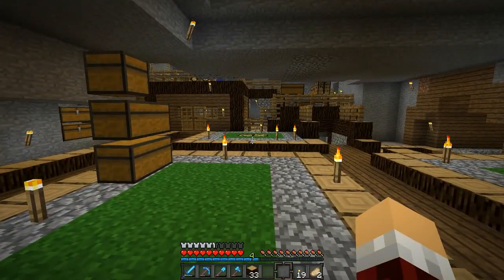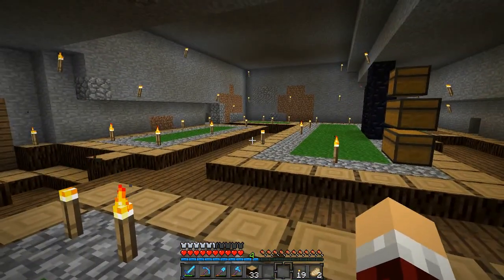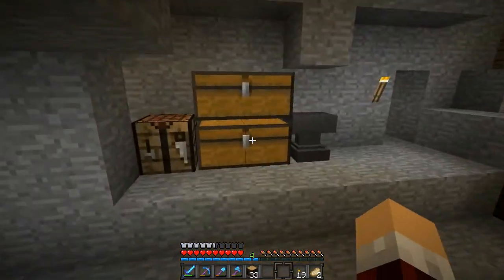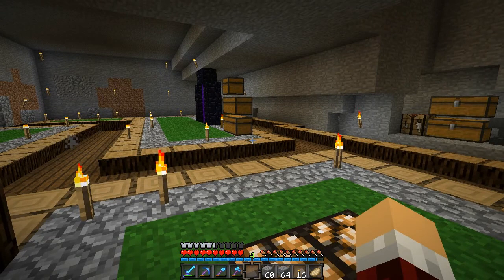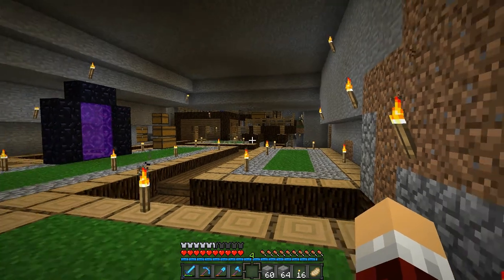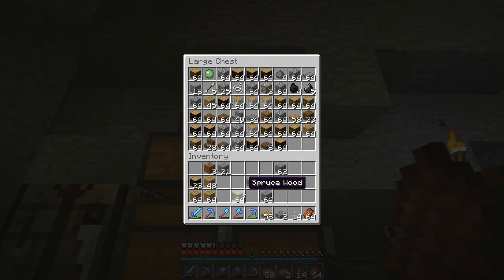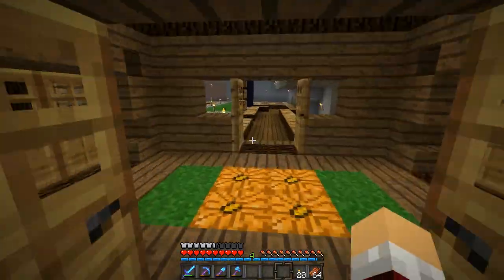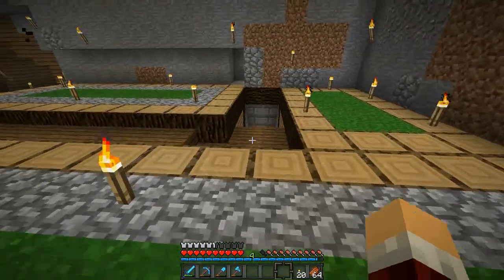Adventures In Minecraft - S1 E016 - Quality Over Quantity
- [Episode Info] -

Today we start out the episode by working on a new area in the cave base laying down the foundations and setting out a floor/roof design meanwhile discussing the previous episode in the series and talking about life in general.

We then take a break and continue to work on a different area of the cave, again laying down some foundations and creating a walk way to one of many shaft mines in this area.

- [Secret Project] -

I'm currently working towards something that will contribute towards my channel and my content in general and allow subscribers to be more involved with my content in many ways, the project is top secret and will have it's own dedicated video when I'm satisfied it's either near completion or finished.

- [Downloads] -

- [Credits] -

Help me out by supporting the series and my videos in general by doing either one or if possible all of the following things, thank-you.

You are now able to donate to help support my channel if you wish to generously do so, simply copy and paste or click the URL below log into your paypal, and donate an amount of your choice, thank-you in advance to anyone who donates big or small.

- [Final Thank-you] -

As always thank-you for watching the video and continuing to show your support for both my channel and my content, I hope you stick around for the next episode, meanwhile feel free to watch a previous video and as always enjoy the rest of your day.